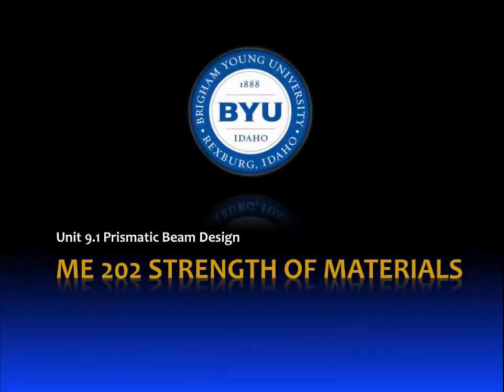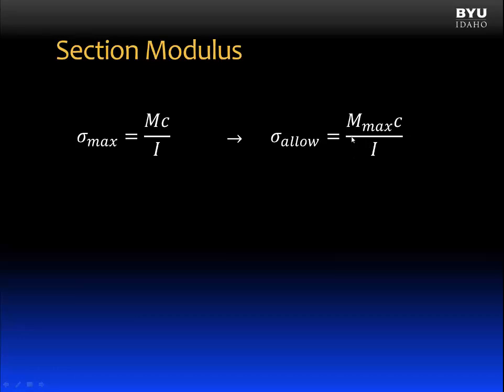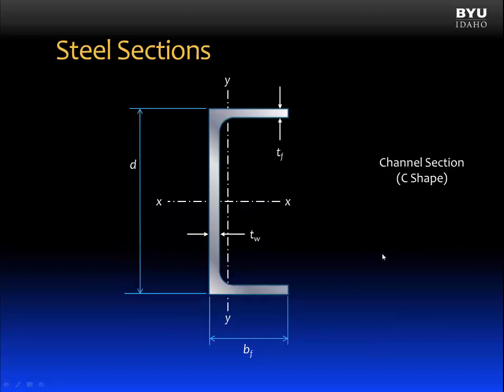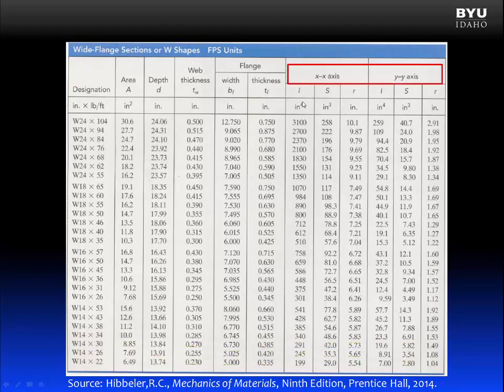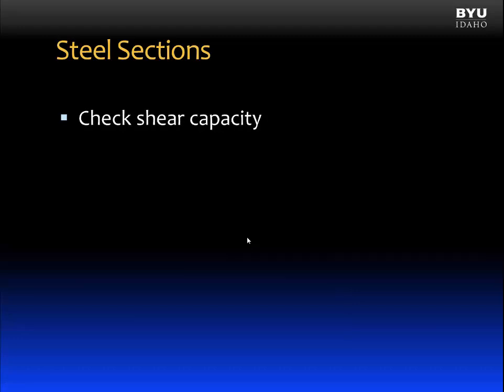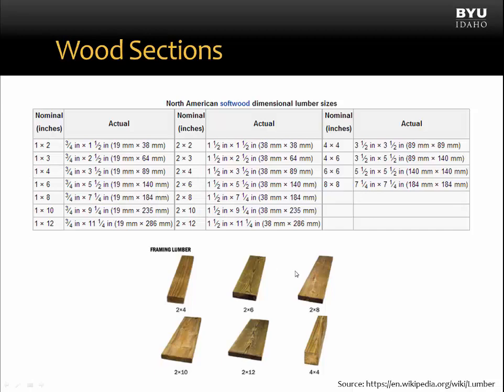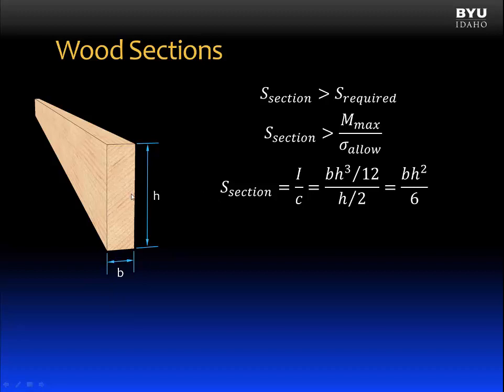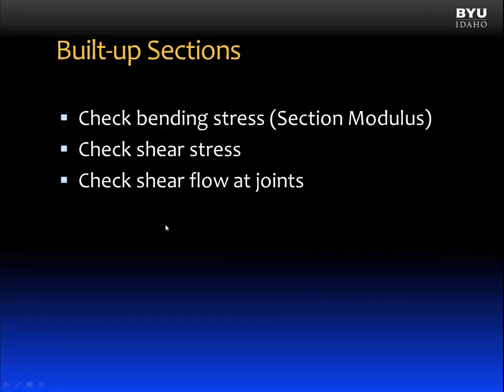09.1 Prismatic beam design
Concept Introduction:
Demonstrate the ability to design and analyze prismatic beams